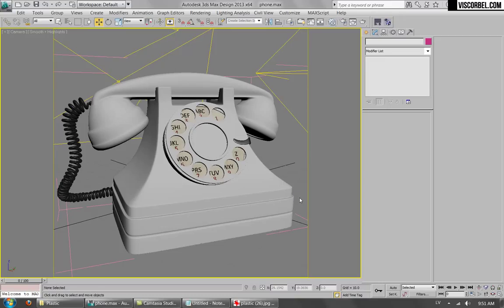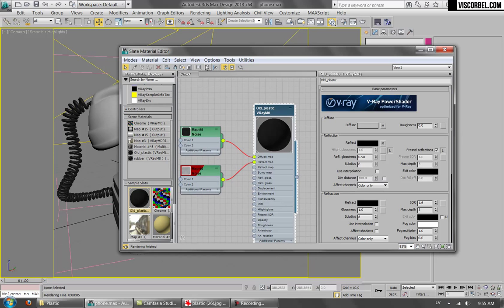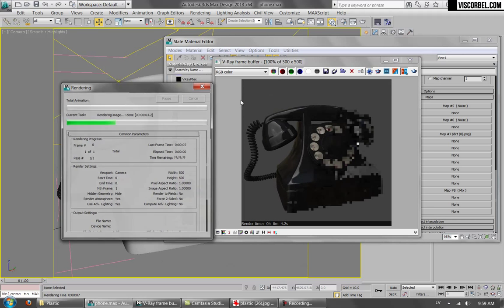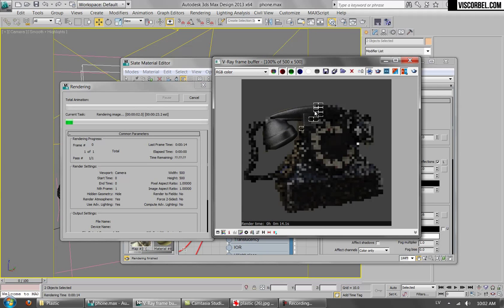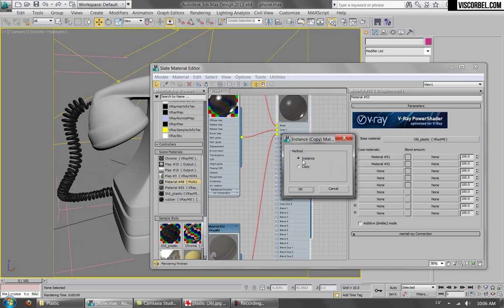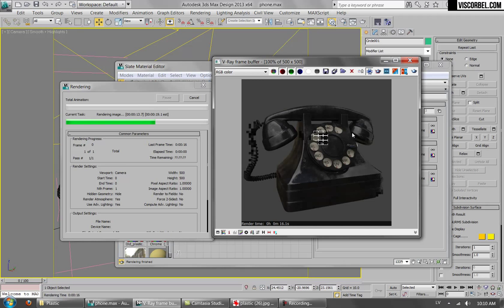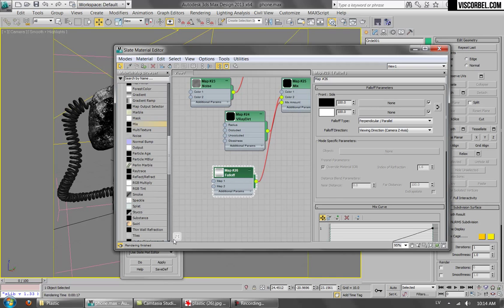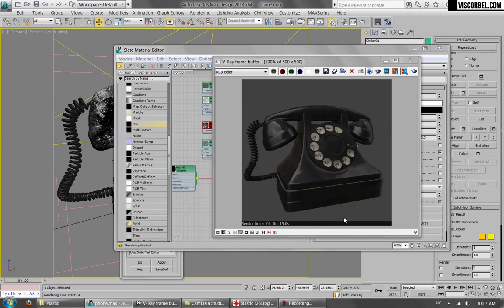Viscorbel - Old N Dirty Vray Materials 15 example 3 plastic